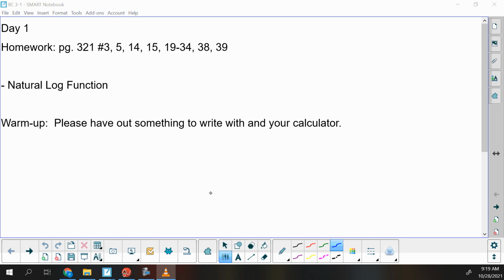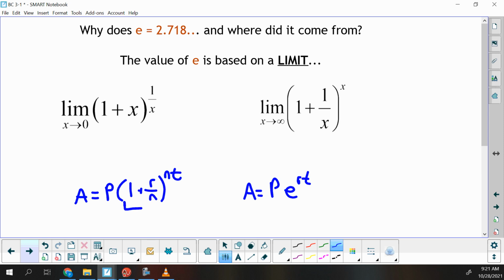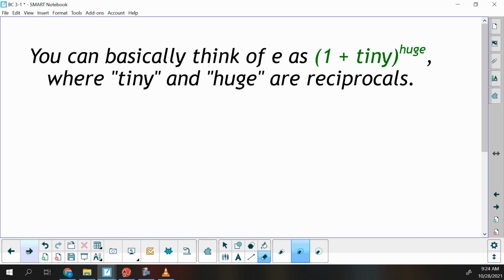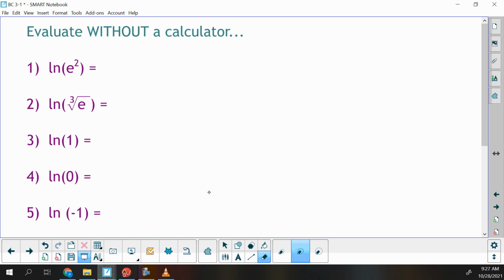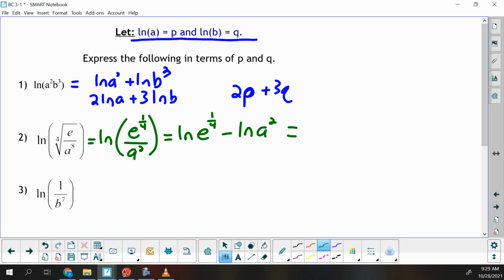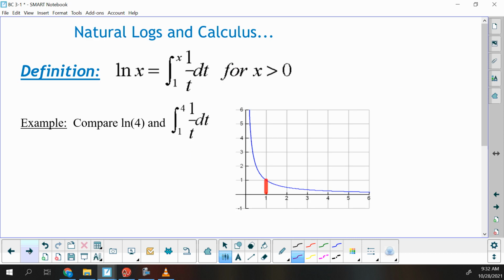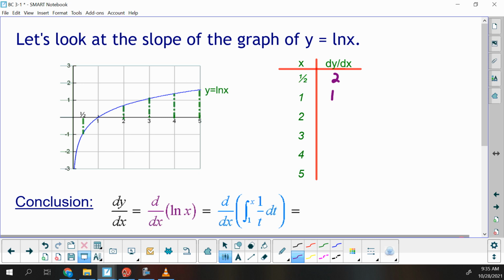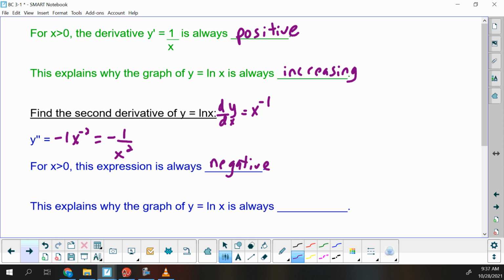AP Calc BC Unit 3 Day 1